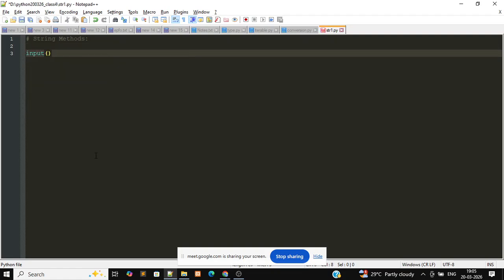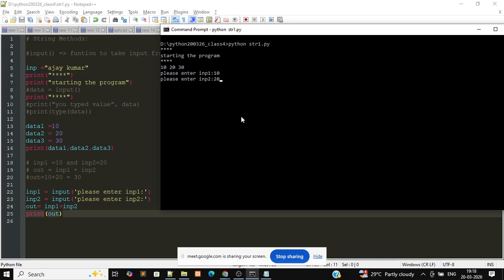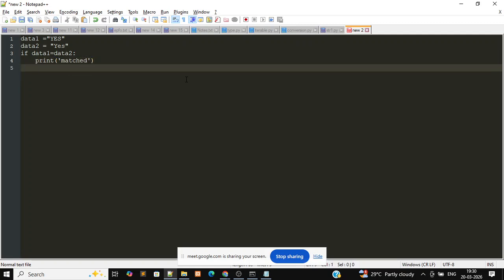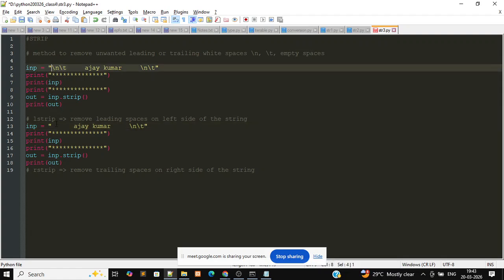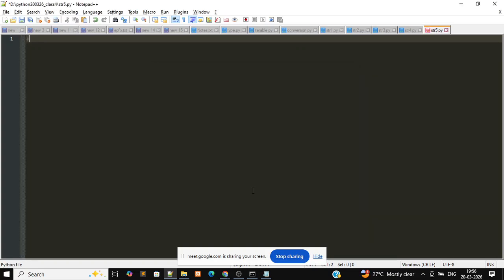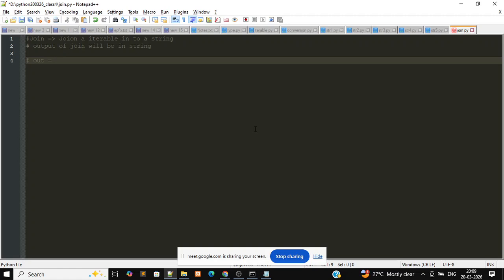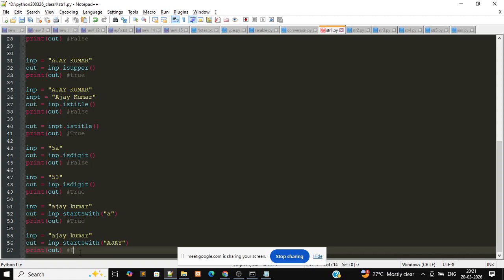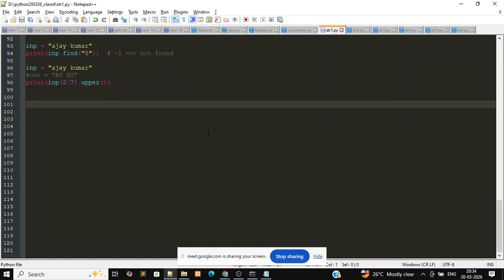Class 04 Python 20032026 String methods